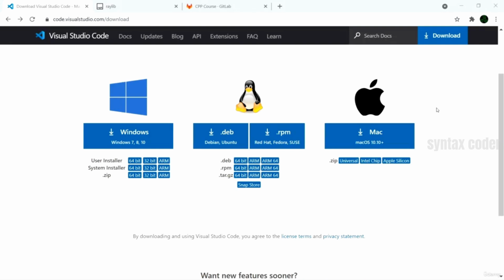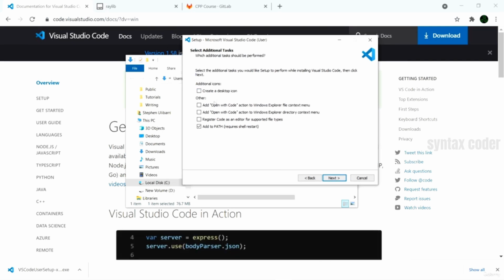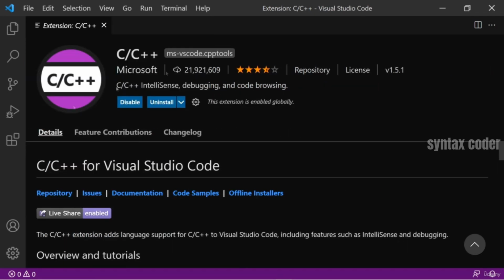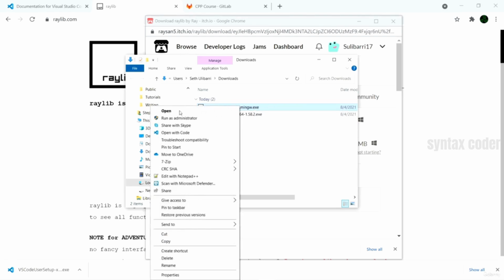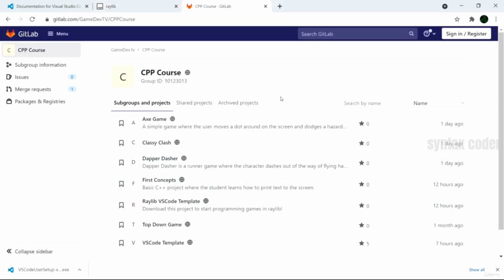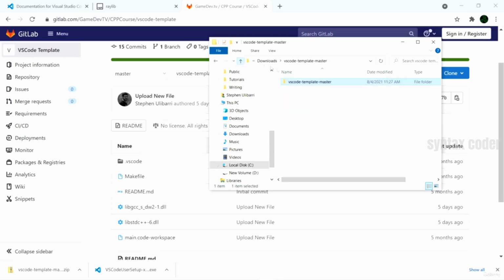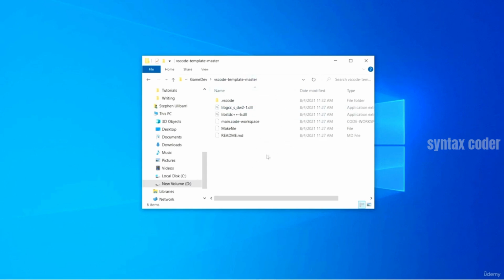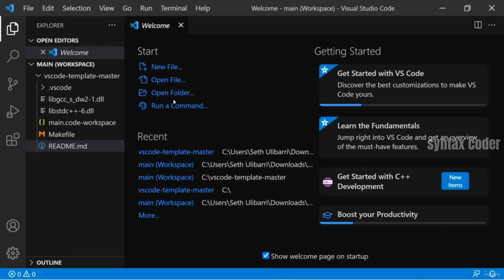C++ Game Development Windows Setup 🎮 | Install & Configure Tools for Beginners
⁣ Want to get started with C++ game development on Windows? In this beginner-friendly tutorial, you’ll learn how to install and configure all the essential tools to begin coding games in C++. From downloading compilers and IDEs like Visual Studio or Code::Blocks to writing and running your first C++ program — this step-by-step guide will get you ready to build games on Windows in no time.

🎯 Ideal for beginners looking to break into game programming using C++.

💡 What You’ll Learn:
- Installing C++ compilers on Windows

- Choosing and setting up the best IDE

- Configuring your environment

- Writing and testing your first C++ game code